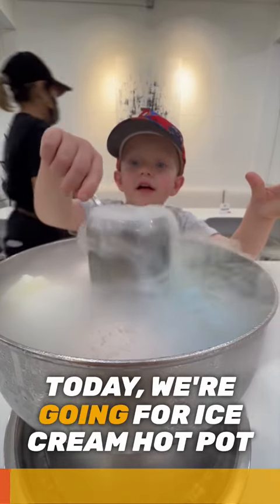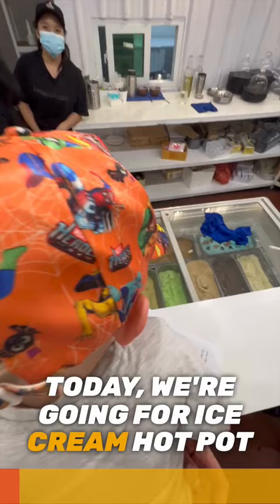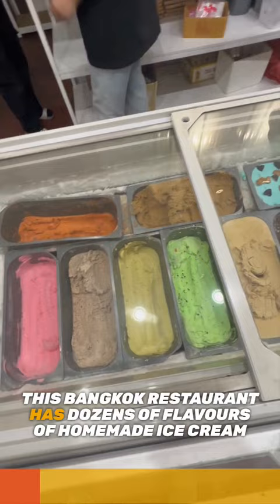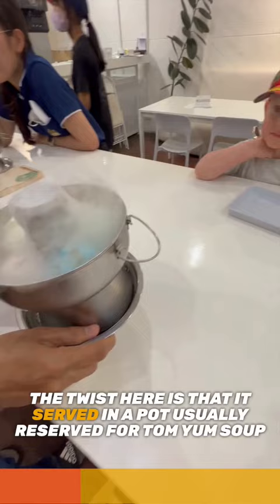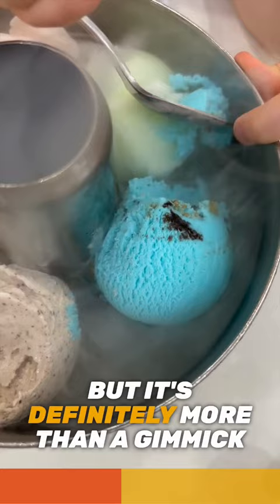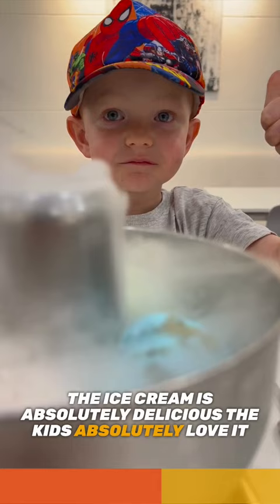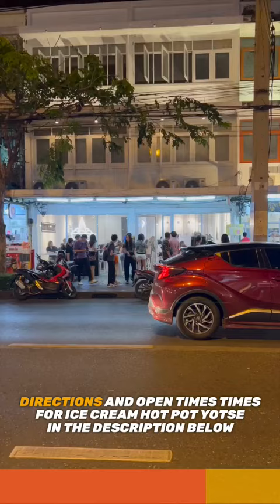Ice Cream Hotpot in Bangkok 🇹🇭🍧🍦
Ice cream hotpot at Hot Pot Ice Cream Yotse (ไอติมหม้อไฟยศเส (สาขาบรรทัดทอง)

Directions: Hot Pot Ice Cream Yotse